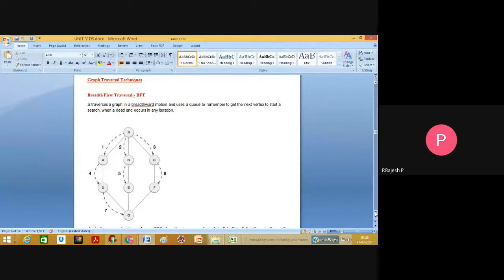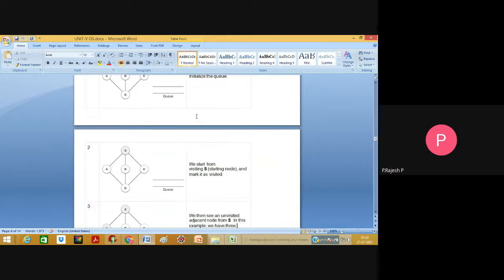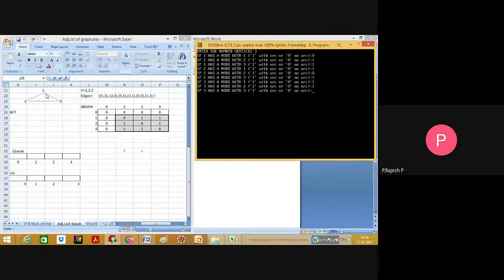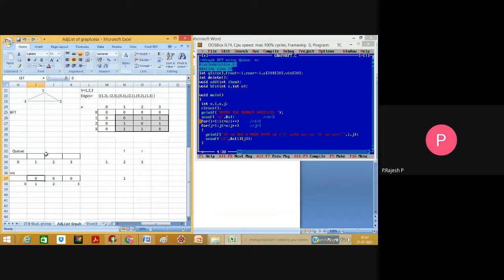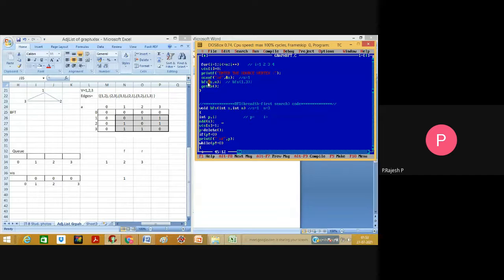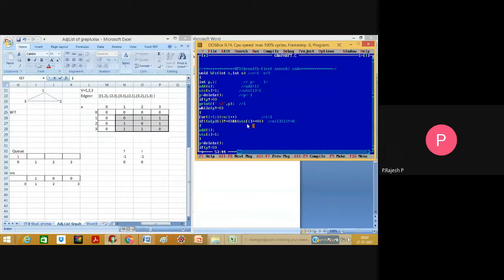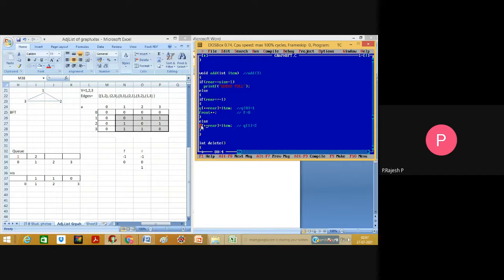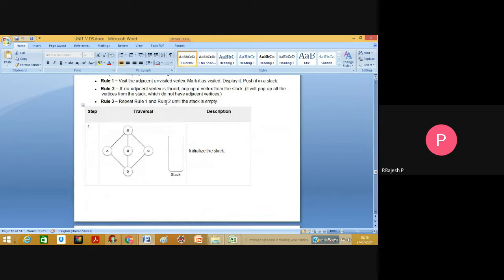Data Structures Lab Graph BFT